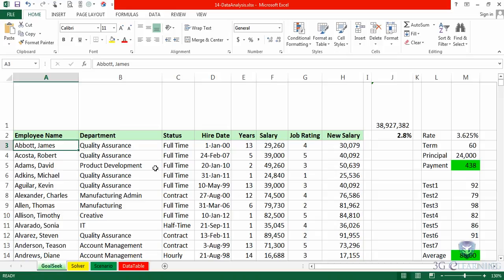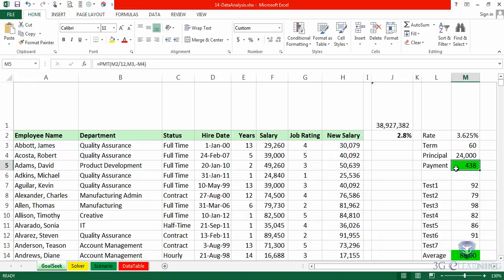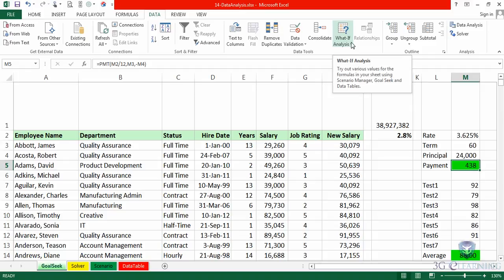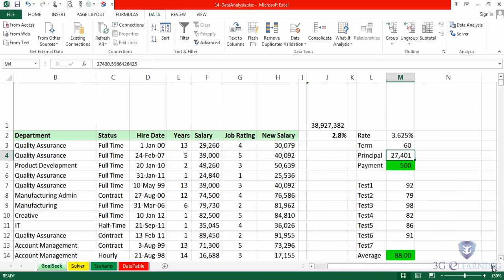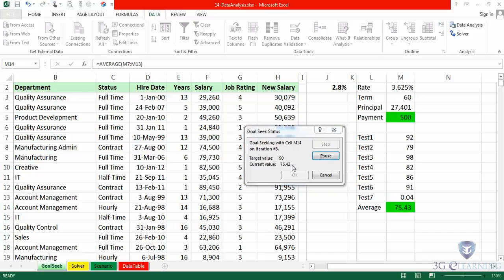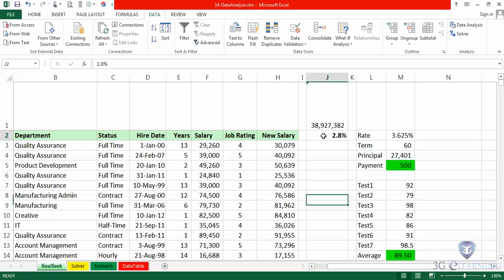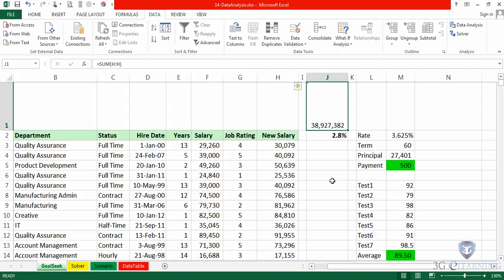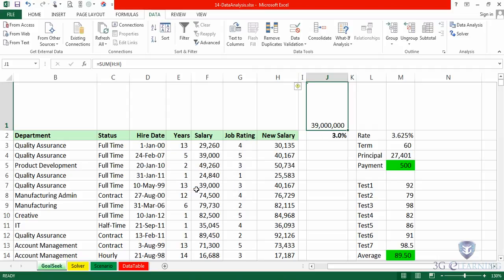14 01 GoalSeek